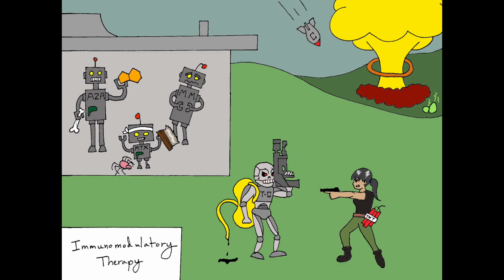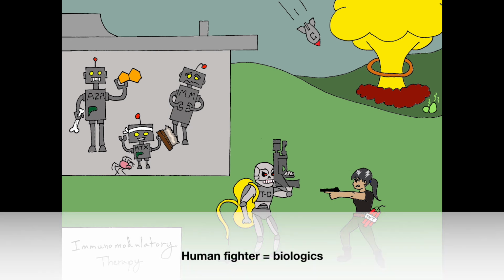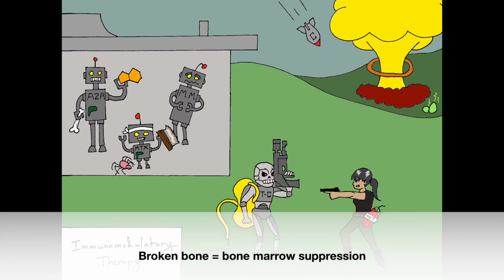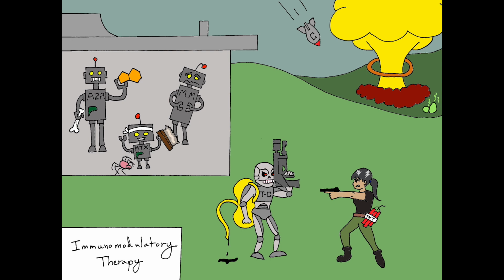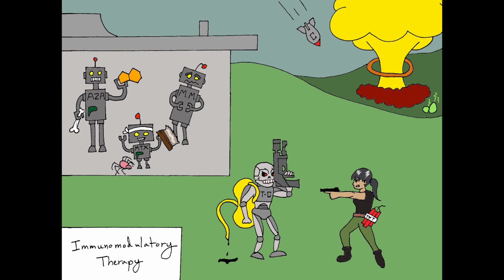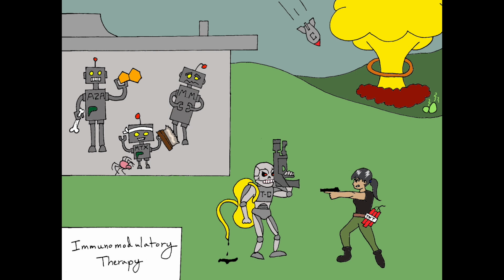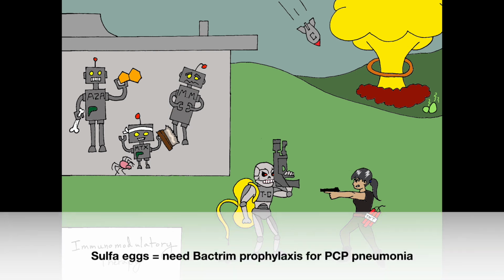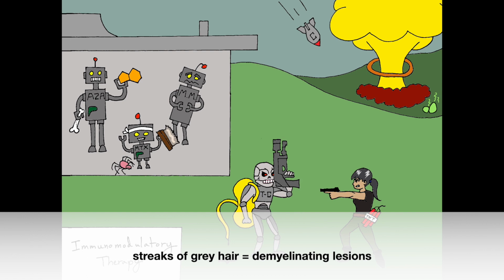Immunomodulatory Therapy OKAPS Review Memory Sketch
This is a Teminator-themed memory sketch to help ophthalmology residents remember information about immunomodulatory therapy used in uveitis treatment. Information is taken from the Basic and Clinical Science Course (BCSC) in preparation for OKAP examination. It's for those of us who really miss SketchyMedical in residency.

*puts on sunglasses* I'll be back!